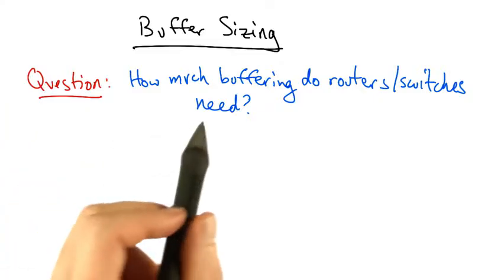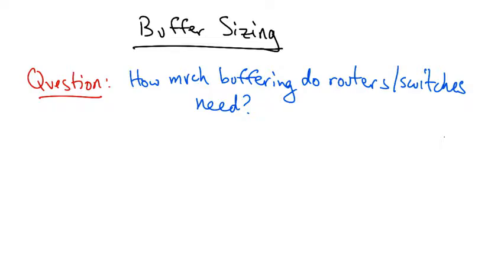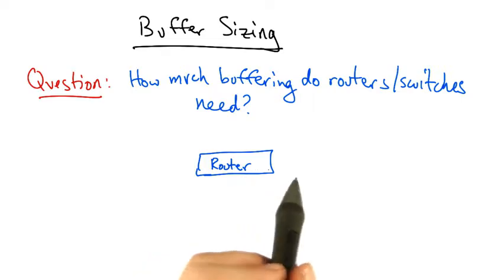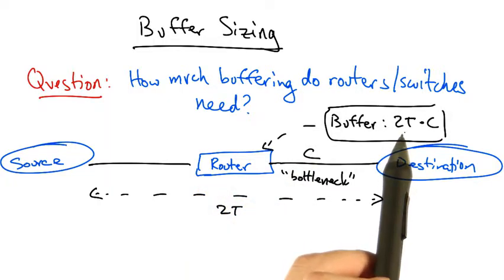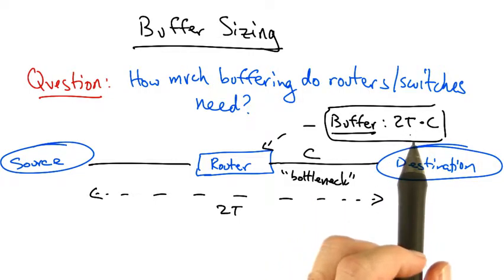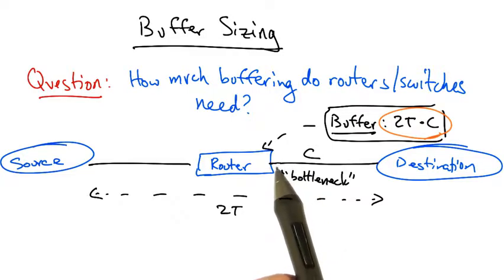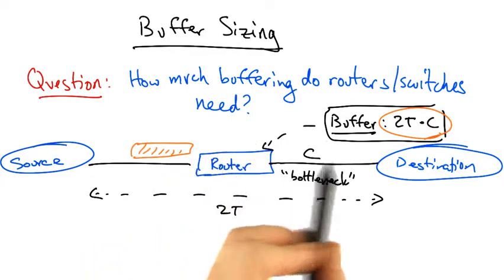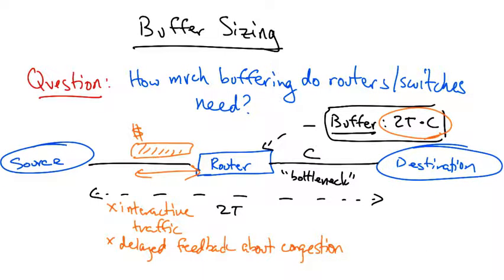15 Buffer Sizing